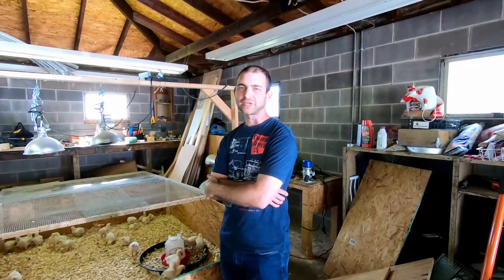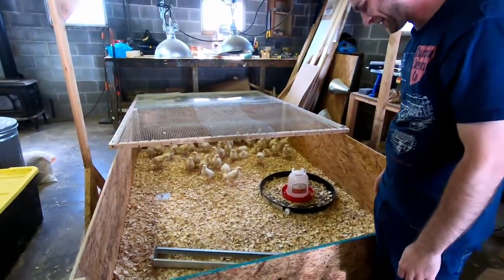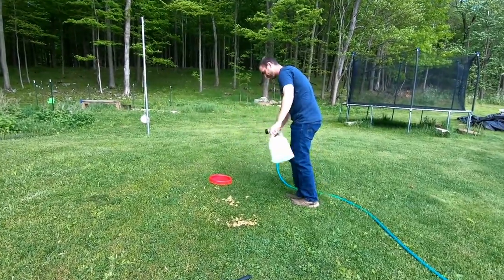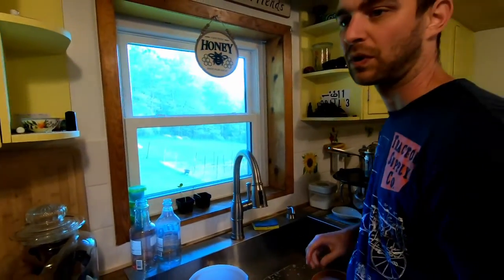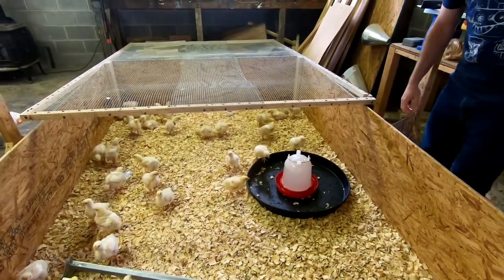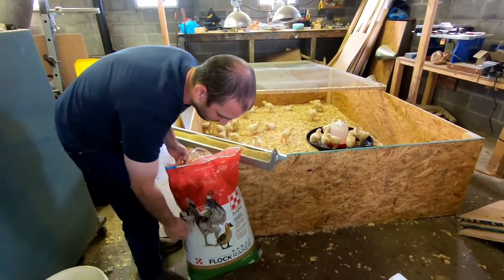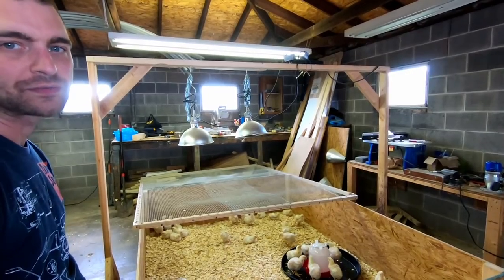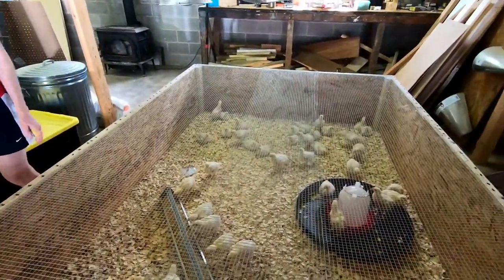Two Week Old Meat Chickens